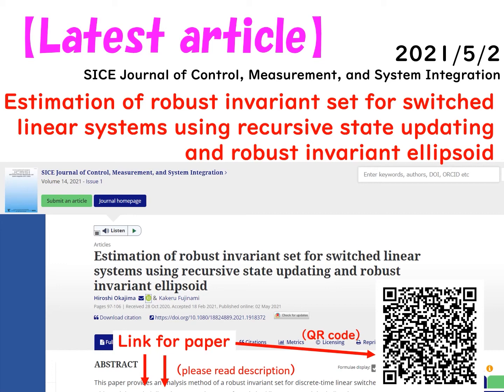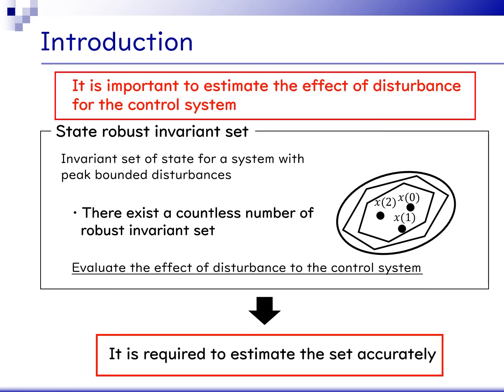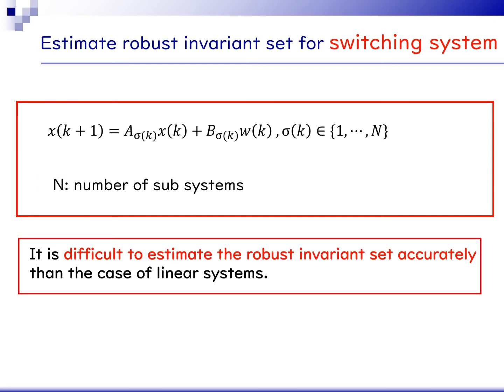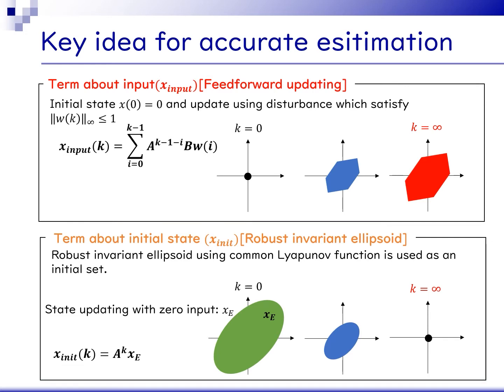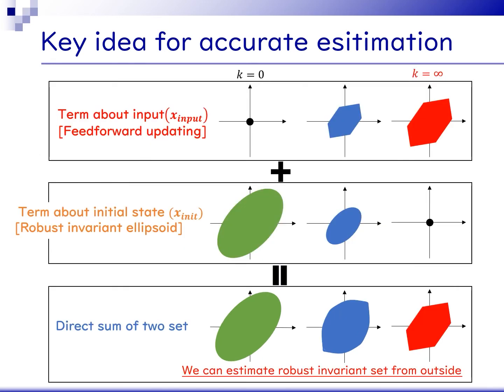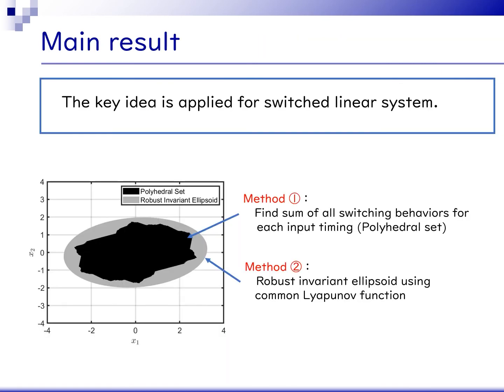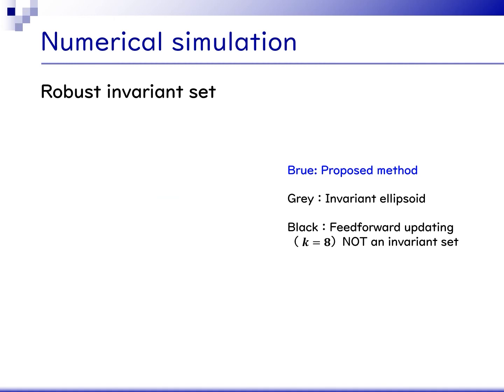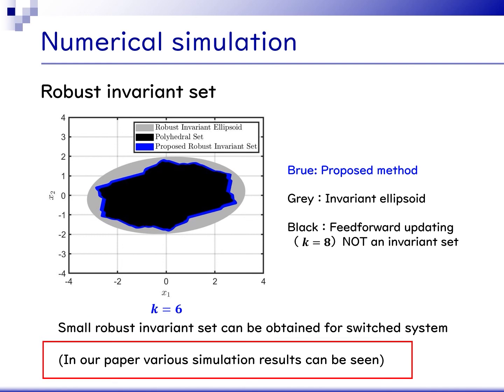[Control Paper] Estimation of robust invariant set for switched linear systems [JCMSI]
Explanation of my following latest article published at @TaylorandFrancis1 JCMSI.

Published Journal Papers
📖[15] H. Okajima, K. Fujinami, Estimation of Robust Invariant Set for Switched Linear Systems using Recursive State Updating and Robust Invariant Ellipsoid, SICE Journal of Control, Measurement, and System Integration, Volume 14 Issue 1 Pages 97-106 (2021) (T&F, Open Access)

We propose a method to estimate a robust invariant set for switching system.

Related field (Control)
IEEE Control systems society, IEEE Transactions on Automatic Control, IEEE Transactions on Control Systems Technology, IEEE Transactions on Industrial Electronics, IEEE Open Journal of Control Systems
IFAC(International Federation of Automatic Control, Automatica, Control Engineering Practice, Annual Reviews in Control
International Journal of Control, System and Control Letters

*My web: (Okajima Lab. Research Papers)*

Explain my latest article published at @TaylorandFrancis1 SICE JCMSI.